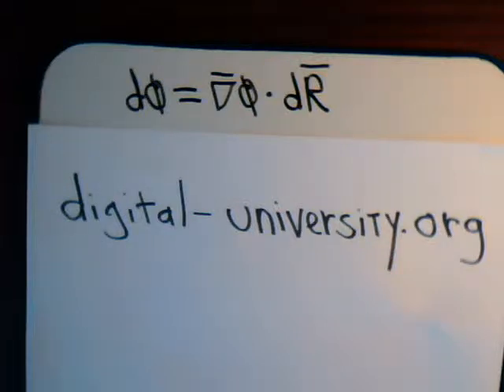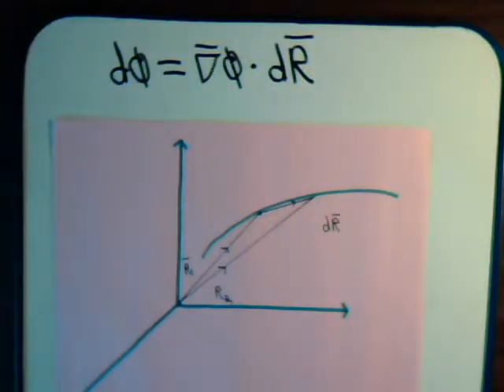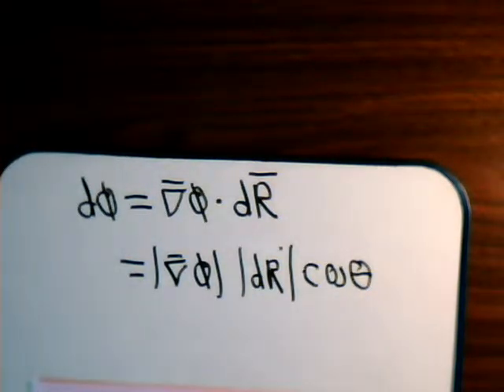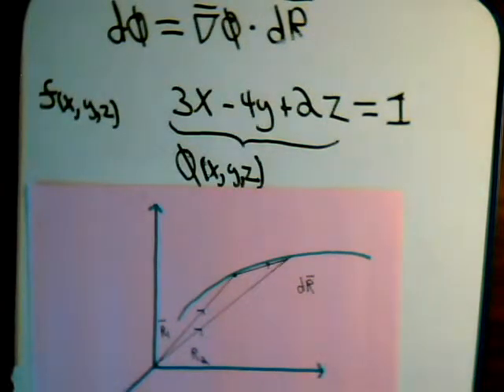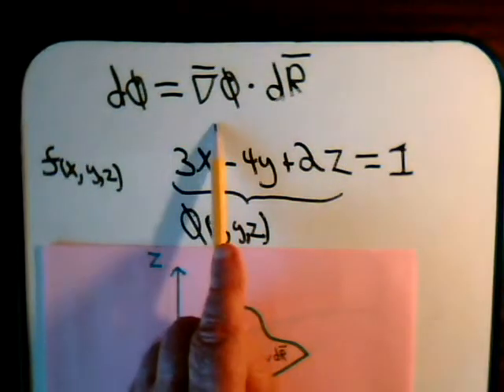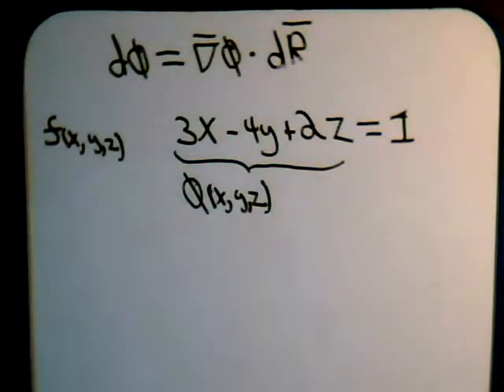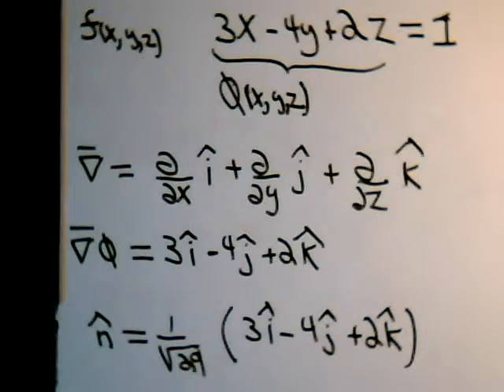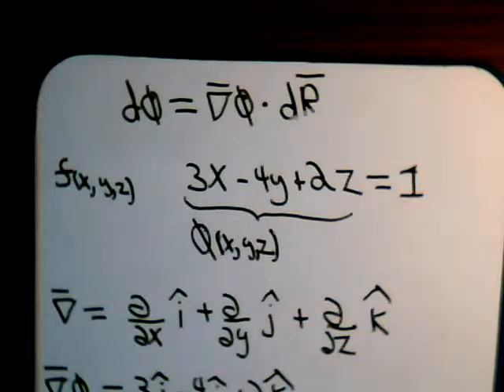Vector Analysis: Del Operator & Gradient - Unit Normal Vector Introduction And Example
From:Digital-university.org